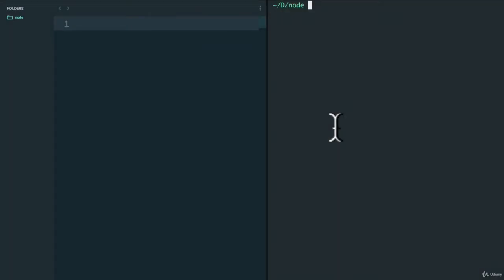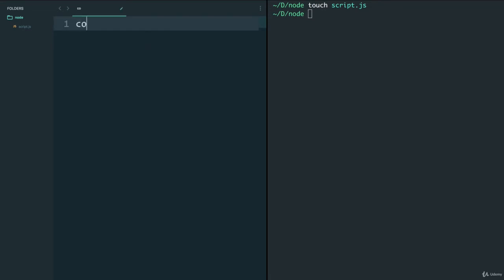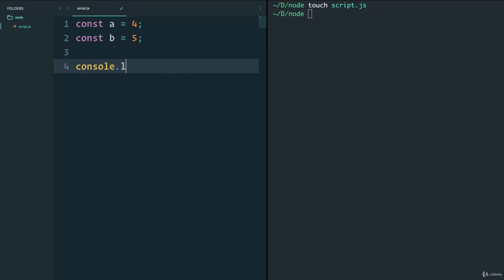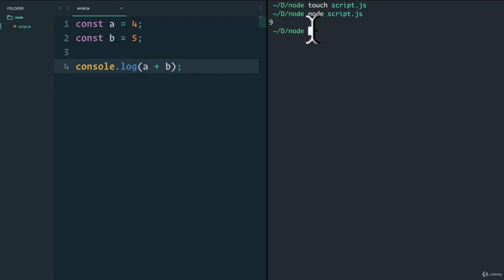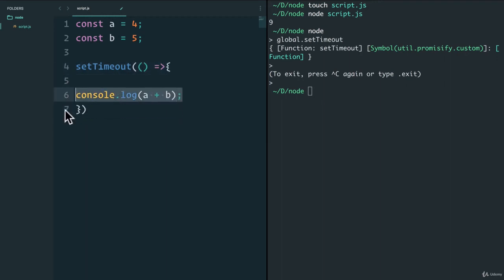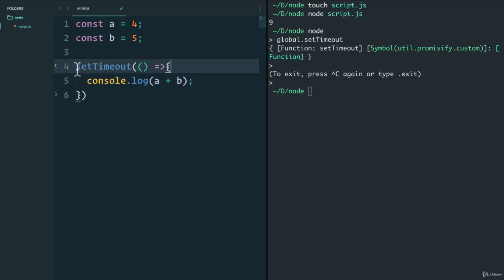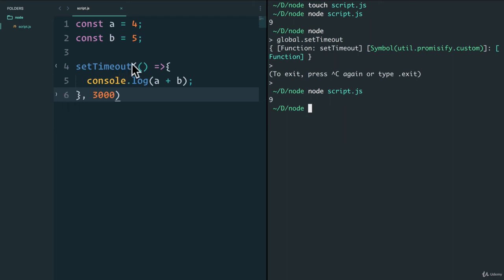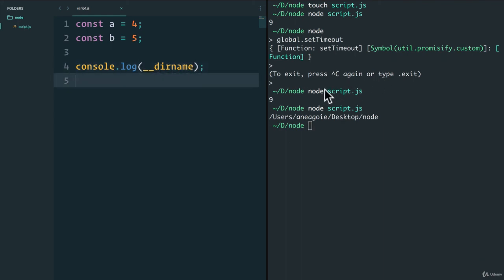24. Node.js + Express.js | 2. Running script.js In Node | Technical Warna